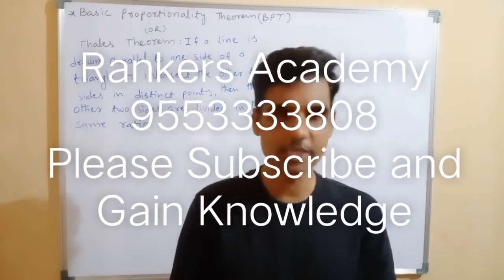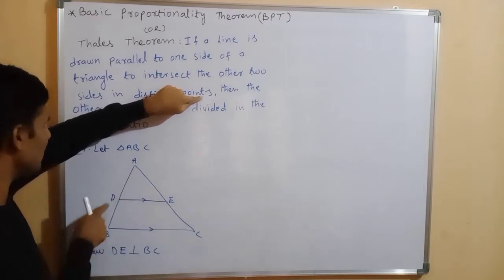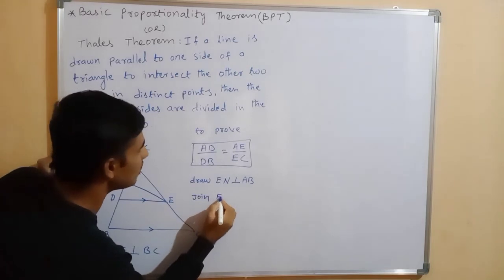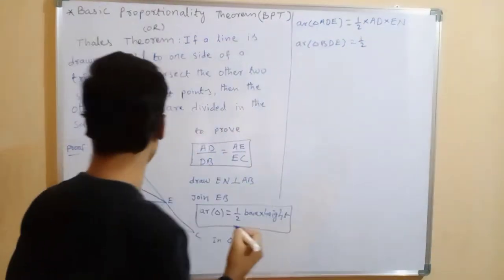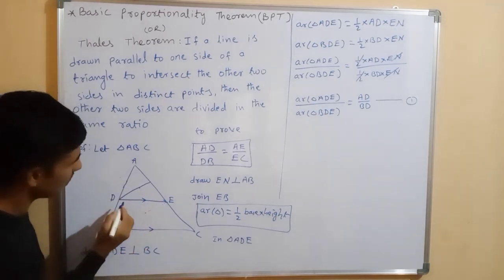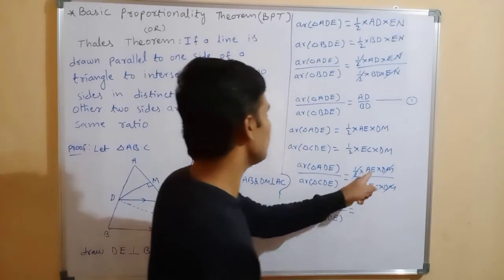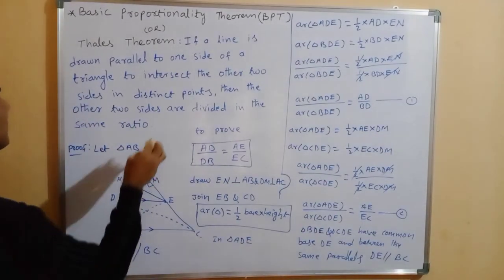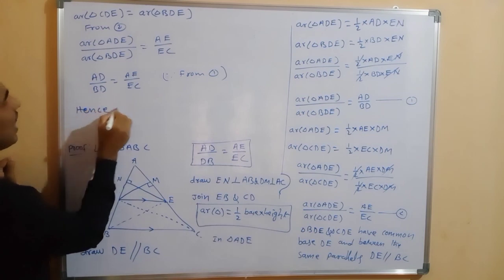Basic Propositionality theorem or Thales 10th class Similar Triangles 8 chapter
Basic proportionality theorem or Thales theorem 10th class Similar Triangles 8 chapter Based on SSC Telangana Board